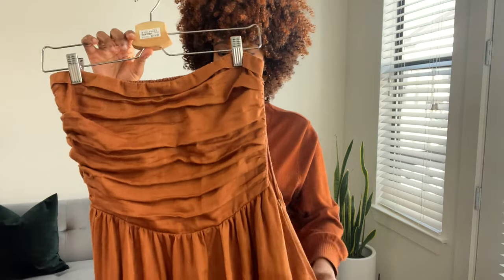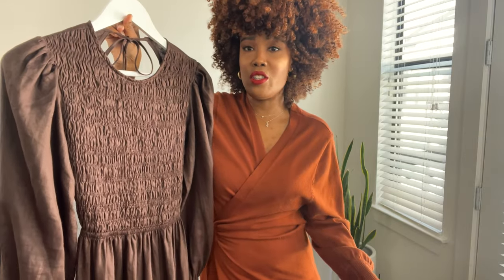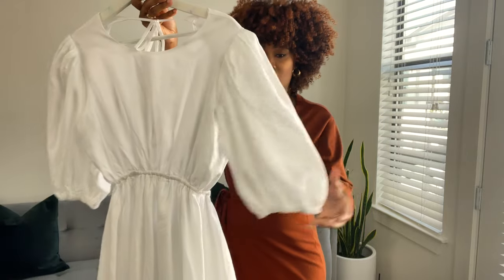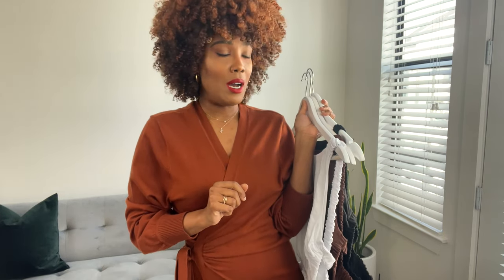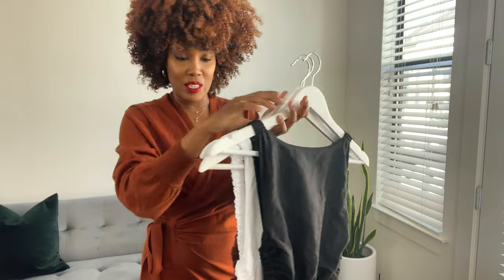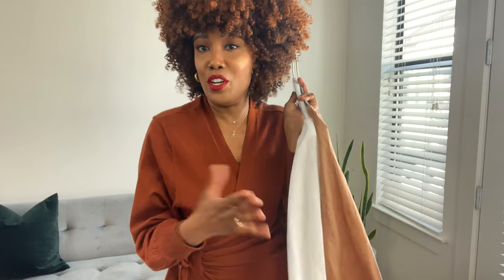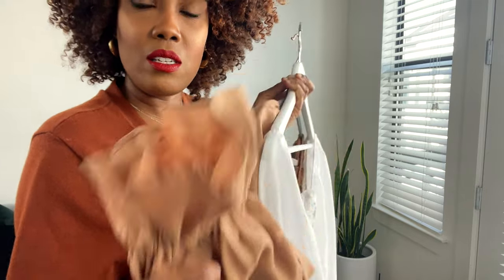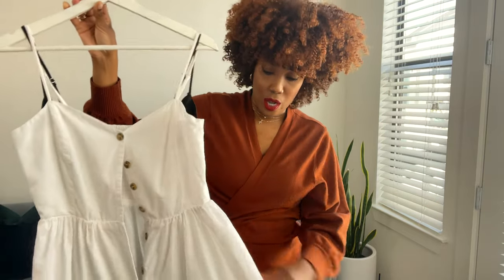SUMMER DRESSES | 10 LINEN DRESSES | DISSH, PETAL AND PUP, H&M | THEQUAINTRELLELADY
MY FAVORITE SUNNIES

WHAT I AM WEARING:
LINEN CUTOUT DRESS:

MY JEWELRY:
PAVE DIAMOND SLIM SIGNET RING:
DIAMOND BEADED RING:
DIAMONDS TEAM RING:
STACKER RING:
PAVE DIAMOND ROUND NECKLACE:
CHAIN NECKLACE:
DIAMOND LETTER PENDANT:

FILMING EQUIPMENT: